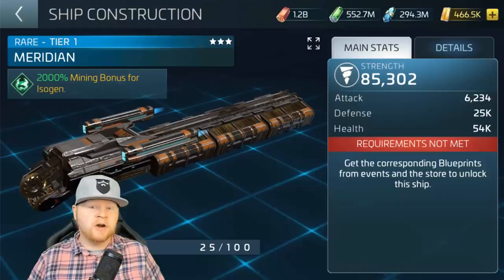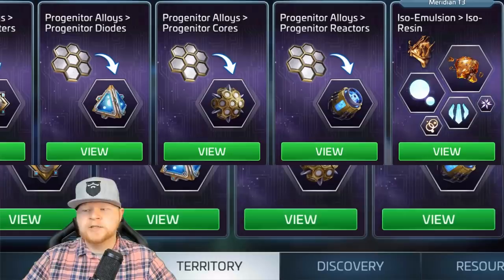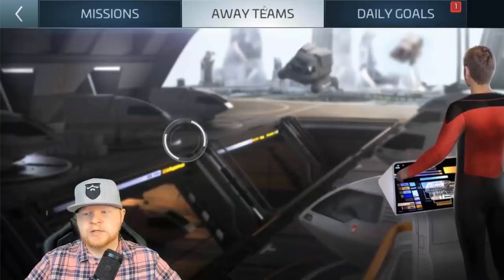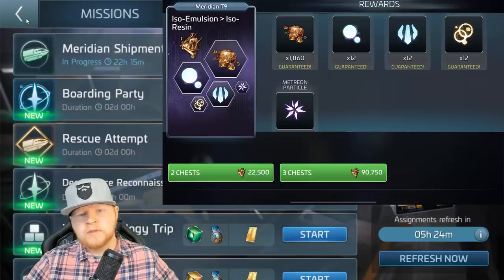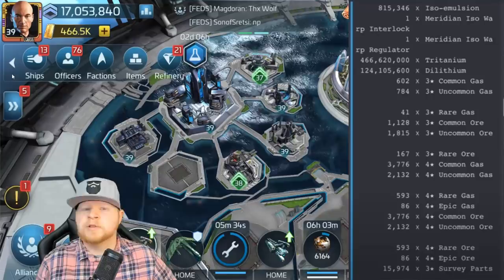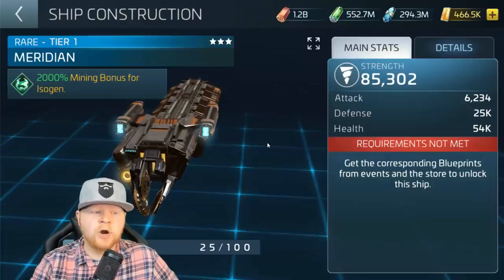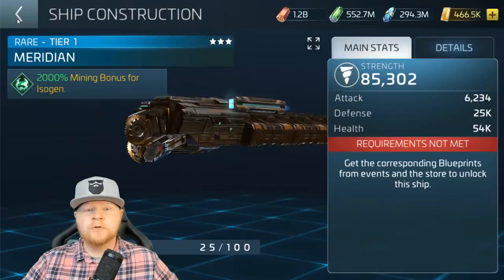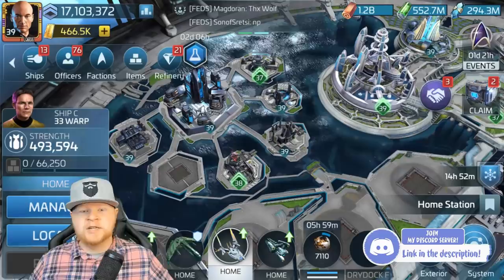The Meridian | New Isogen miner joins Star Trek Fleet Command | Cost & New Refinery | LCARS Update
Now there is another "1 trick pony" ship  in the game, but is that a bad thing? In this video I try to answer the questions that @everyone has been asking: Is this miner something worth getting excited about? Most people naturally get turned off by mining, especially active mining, but is the protected cargo really as bad as it seems at first? How does it scale? All that and more here on your favorite Star Trek Fleet Command YouTube channel!

Topics covered:

1. Meridian sourcing and how the new refinery tab works
2. The total cost of upgrading the ship & it's benefits
3. Update on the loss of LCARS and new tools coming
4. If you have any game mechanic questions, feel free to drop those questions in the comments!

Wanna buy Deuce something? Here's the Amazon wish list!: